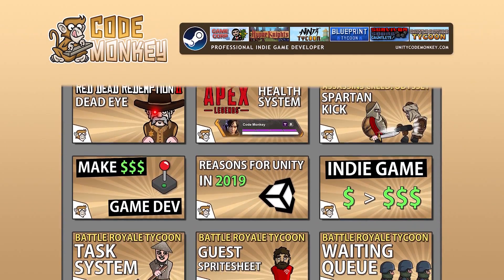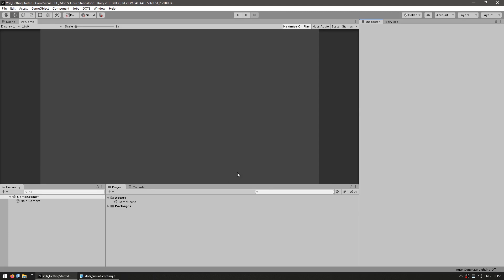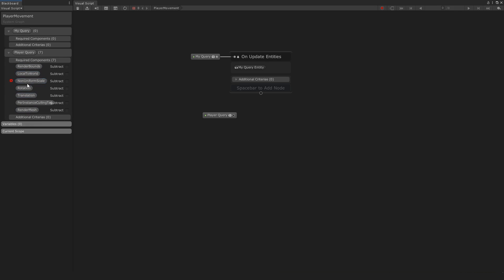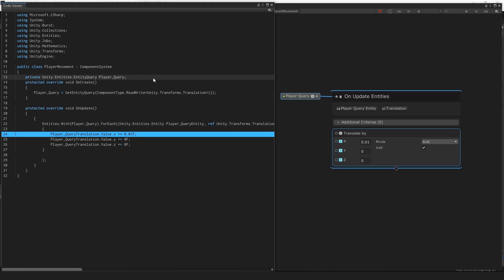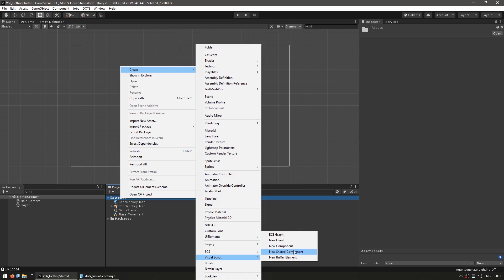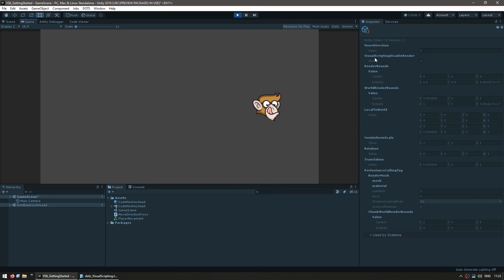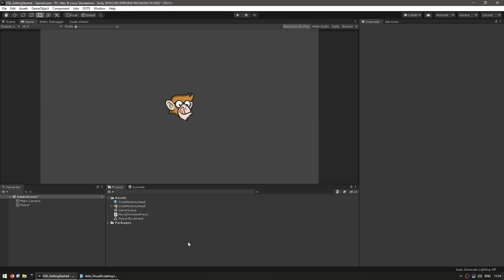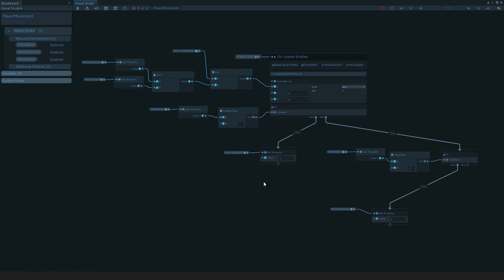Make games without Code? Visual Scripting! (Unity, DOTS, ECS)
Can you make a game without code? Let's check out Unity Visual Scripting!